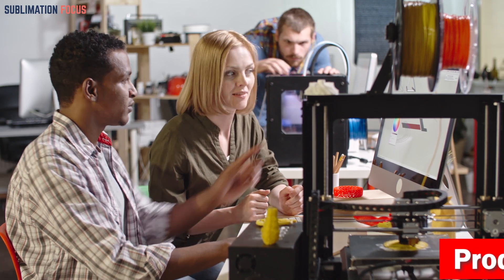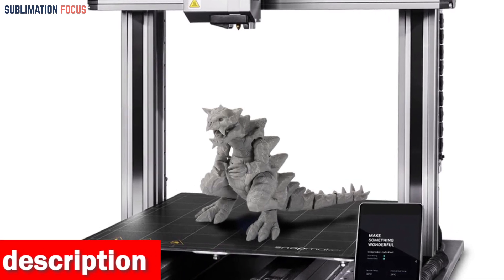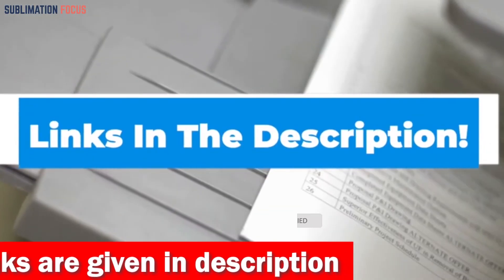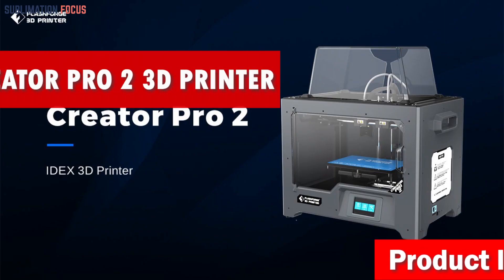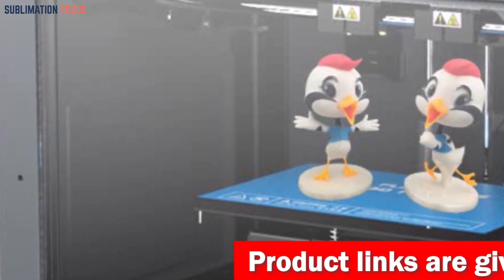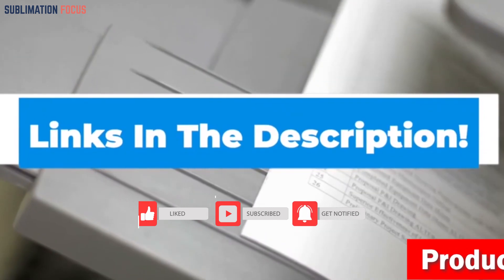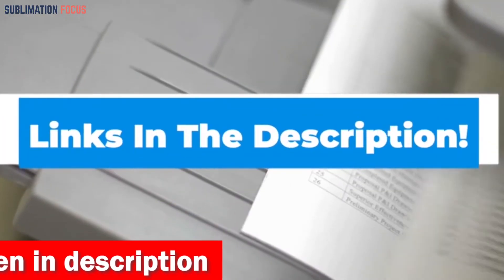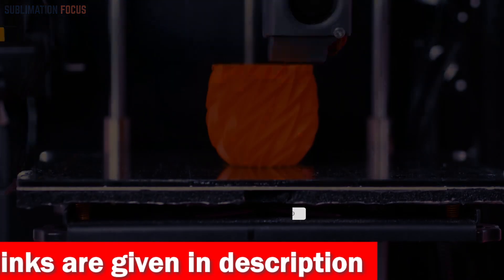Top 5 Best 3D Printers For Woodworking In 2023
Snapmaker F350 3D Printer ➤ (Amazon)
GEEETECH Thunder 3D Printer ➤ (Amazon)
FLASHFORGE Pro 2 3D Printer ➤ (Amazon)
Creality 3D Printer Plus FDM Printer ➤ (Amazon)
Anycubic Kobra 2 3D Printer ➤ (Amazon)

Description:
Woodworking isn't just making sawdust fly and creating beautiful furniture pieces; it's an art form that requires precision, creativity and a touch of magic. If you're looking to add a dash of modern innovation to your woodworking projects, then 3D printing might just be the enchanting tool you've been searching for. With the best 3D printers for woodworking, you can unlock a world of limitless possibilities and take your craftsmanship to new heights. Imagine being able to effortlessly fabricate intricate wooden designs that were once thought to be impossible. These remarkable 3D printers can transform digital blueprints into tangible works of art, layer by mesmerizing layer. Whether you're a seasoned woodworking wizard or a curious novice, the right 3D printer can elevate your skills and bring your imagination to life. Crafted with precision and finesse, these woodworking wonders combine the ancient elegance of woodworking with the futuristic power of 3D printing. The possibilities are endless: from crafting stunning wooden sculptures to customizing ornate wooden decorations, the only limit is your imagination. But these 3D printers aren't just tools of creation; they're your trusty companions on the journey to woodworking greatness. With user-friendly interfaces and intuitive features, they make the process of transforming your ideas into reality a breeze. Gone are the days of spending countless hours meticulously carving wood by hand—these printers are here to unleash your inner artisan and revolutionize your craft. So, grab your chisels, don your creative cap, and let the magic of 3D printing take you on an unforgettable woodworking adventure. With the best 3D printers for woodworking by your side, you'll be sculpting masterpieces that will leave jaws dropping and minds marveling at your craftsmanship. If you want to bring your woodworking dreams to life, look no further than our top 5 picks, which are:

1. Snapmaker F350 3D Printer
2. Thunder 3D Printer
3. FLASHFORGE Pro 2 3D Printer
4. Creality 3D Printer Plus FDM Printer
5. Anycubic Kobra 2 3D Printer
Best 3d printers for carpentry
Best 3d printers for wood sculpting
Best 3d printers for carpenters
Best 3d printers models for woodworking projects
2023 Best woodworking 3d printers